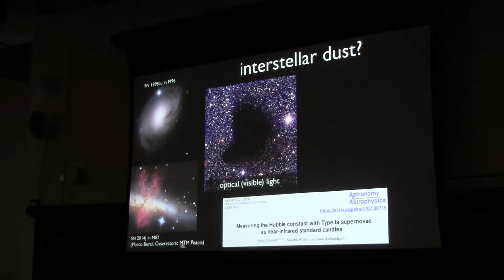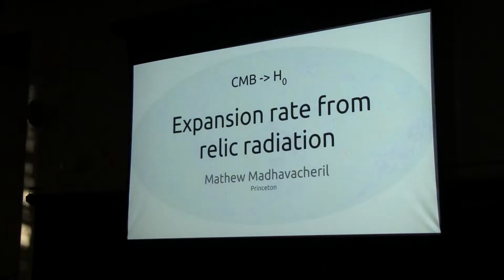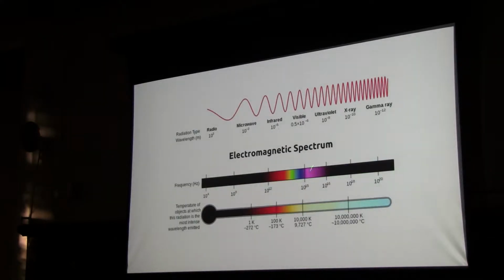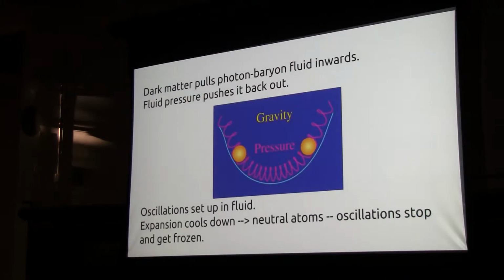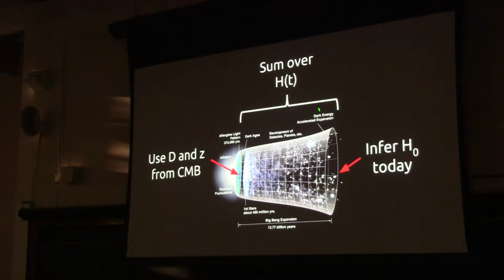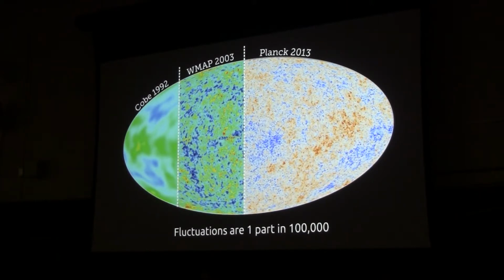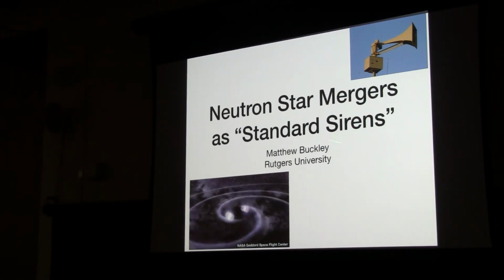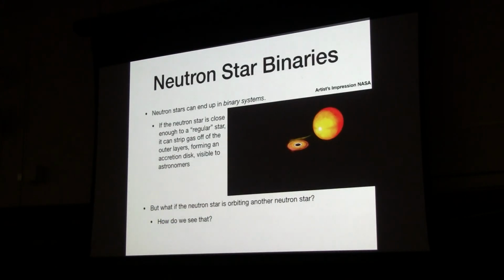Tension in Cosmology 2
2nd of 5 videos from Rutgers Univ 7-18-18